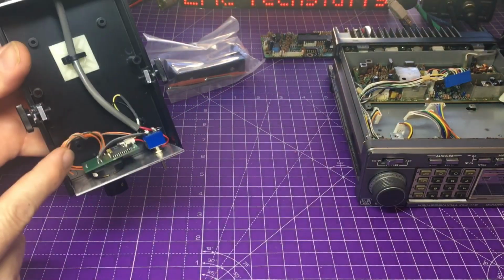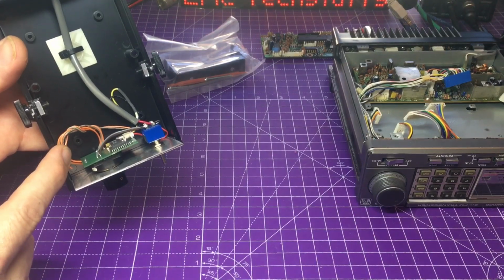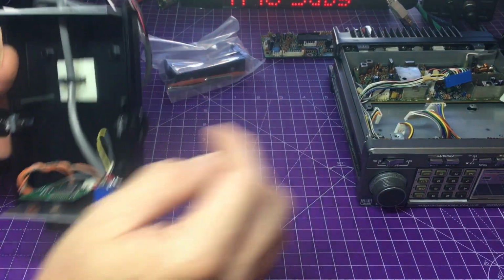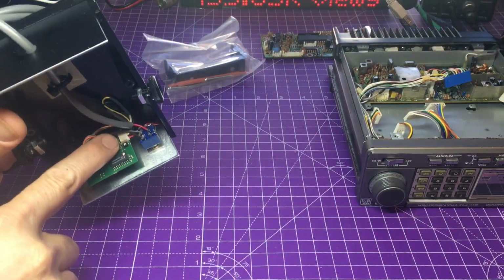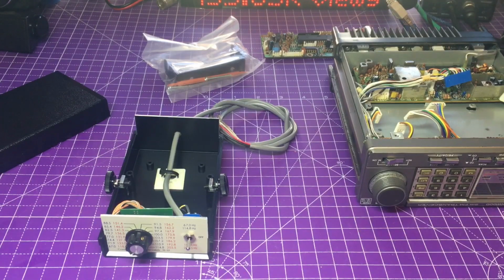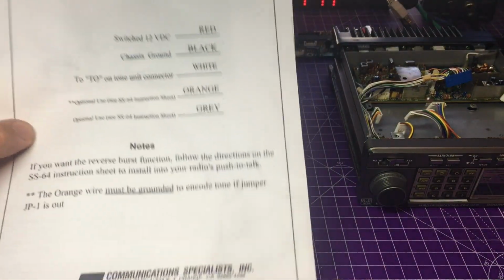Kenwood TR-7950 Revisited with a new CTCSS Tone Board ! EASY!